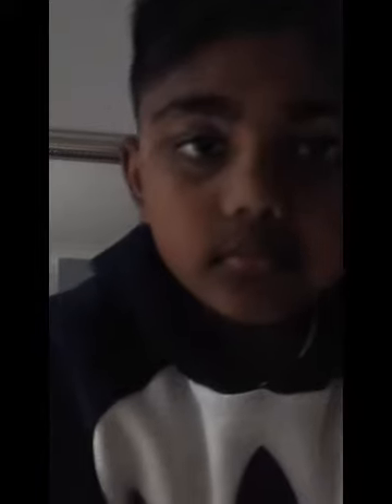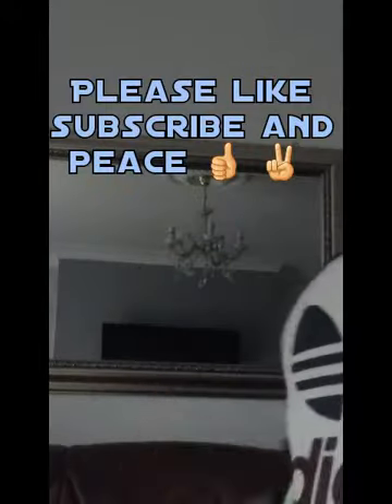Box opening a ...!!!